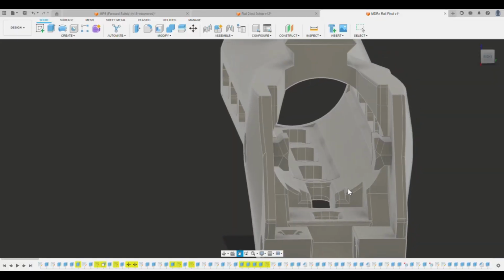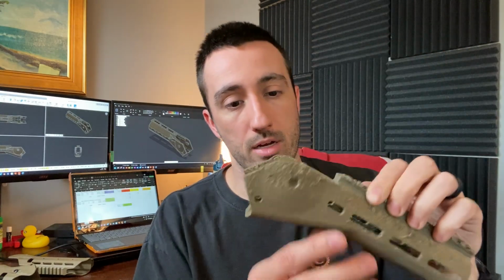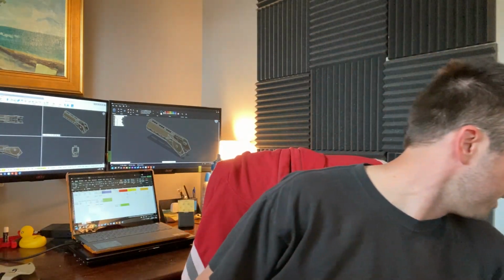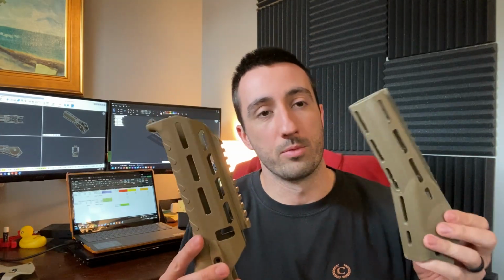New Desert Tech MDRx/WLVRN Handguard Design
This is a walkthrough of my design for the Desert Tech WLVRN (Wolverine) / MDRx handguard. Overall the main improvements are just a smaller diameter leaving more room to grip, and better access to the gas adjustment. As I'm just getting started with self-teaching CAD and 3D printing, I am looking for a little feedback. Is this something you would use on your rifle? Would like if DT made the design themselves?

A few points left out of the video:

This is printed in ASA, which is essentially the same plastic used to make LEGO bricks, but with improved resistance to sunlight / UV rays.

I didn't mention one of my reasons for not liking the girthier handguards also pertains to the idea that they are made to fit over suppressors. In the case that you have a very short (sub 10") barrel and MUST have enablers on the handguard, I think this makes sense. In most other cases it is avoidable and should be avoided. The handguard will further insulate the suppressor and lead to increased wear as the barrel, suppressor, and operating components remain hotter for longer, and reach higher tempatures than the otherwise might. Additionally, the tight fit between the handguard and suppressor often means that nothing can be mounted in those slots anyways, as the mlok screws / bolts would contact the suppressor in the best case, or not even be able to fit at all in the worst.

I hope this video bring some level of interest to you as it does to me, and I'm looking forward to (constructive) feedback.

Thanks again!

00:03 Intro
00:23 Compatibility
00:37 I want your feedback
01:03 Help me get a job with Desert Tech!
01:23 Why Does a Handguard Matter?
01:50 Bullpup Cooling Concerns
01:59 Stock Handguard
02:50 Upgraded 20" Handguard
03:44 My Design
04:40 Ergonomics & Hand Strength
05:15 Pic Rail Slots Gained
05:34 Mlok for cooling
06:32 Keeping 3D Prints Strong
07:58 Strength in this Design
08:49 Exposing the Gas Block
09:11 Relieved for HUXWRX Flash Hider
09:48 Still no quick barrel swaps
10:02 Demo Exposed Gas Block
10:34 False sign-off
10:43 I want to work for Desert Tech!
10:54 Post Script: Offset Pic Rail Levels
11:48 Clip-on Thermal / Night Vision
12:30 Real Sign-off